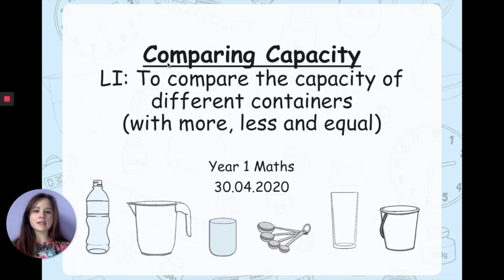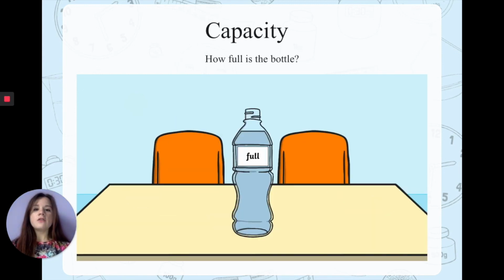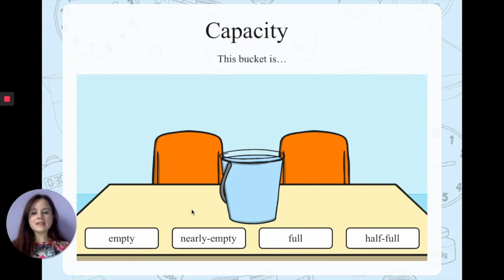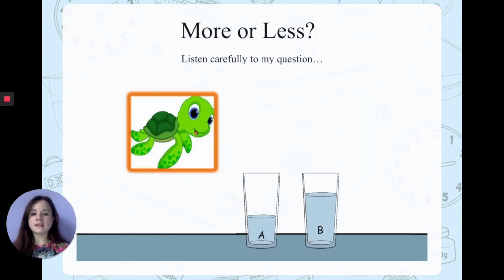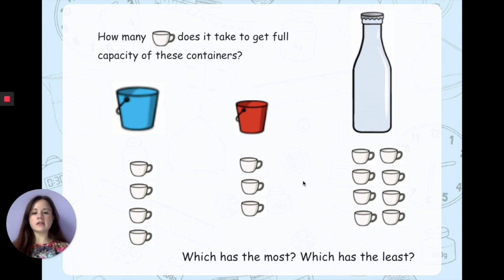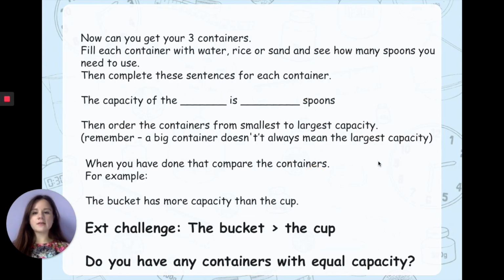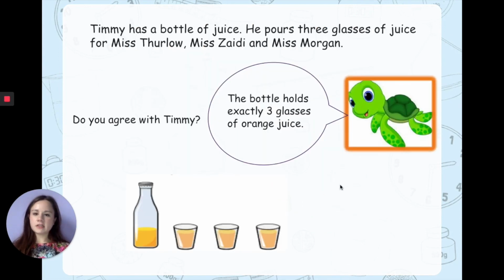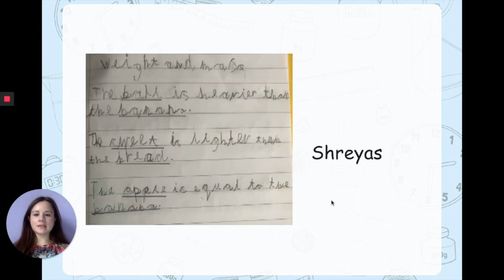30.4.20 Year 1 maths- comparing capacity